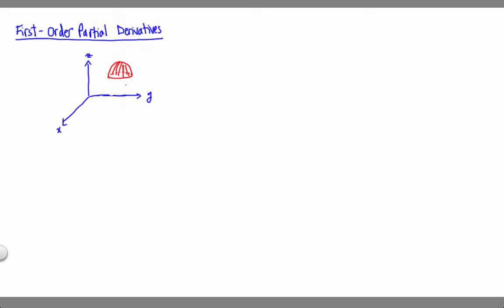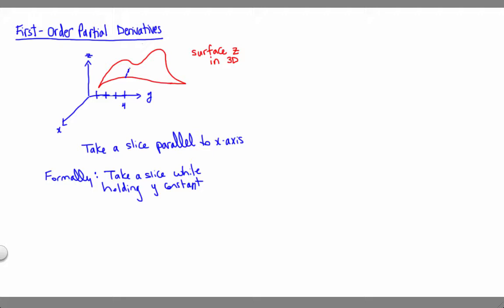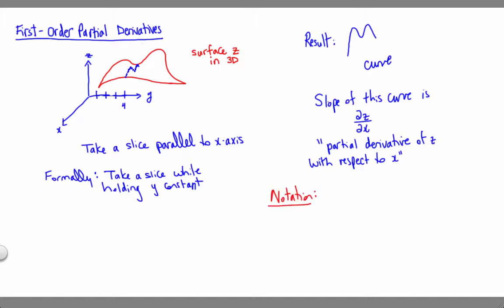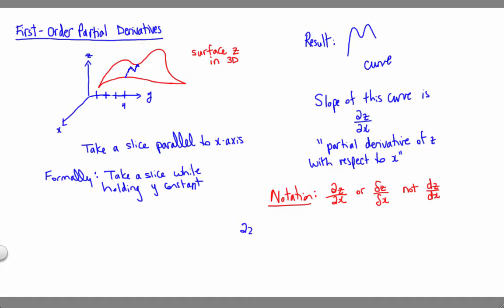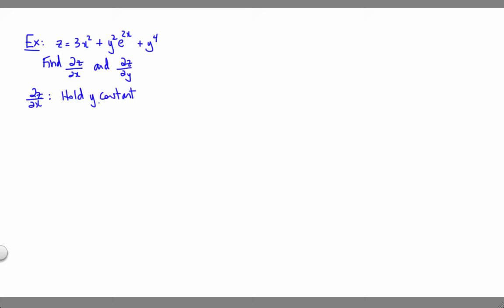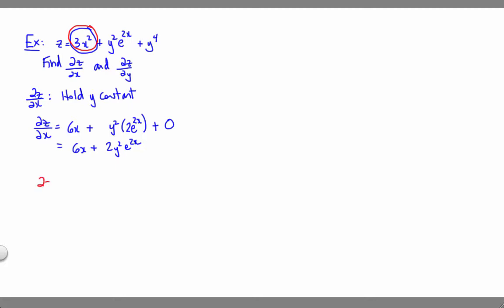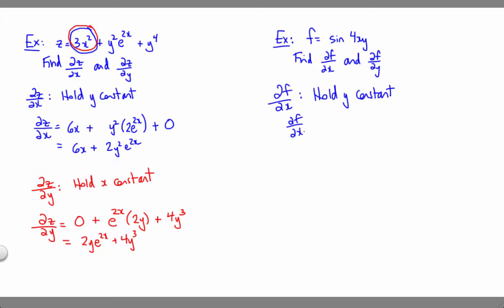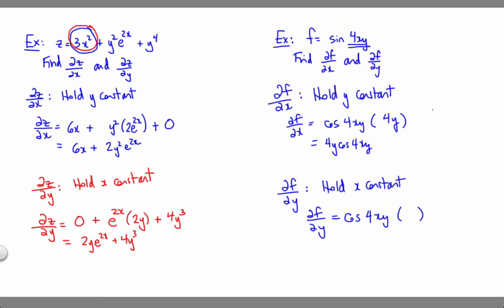First-Order Partial Derivatives